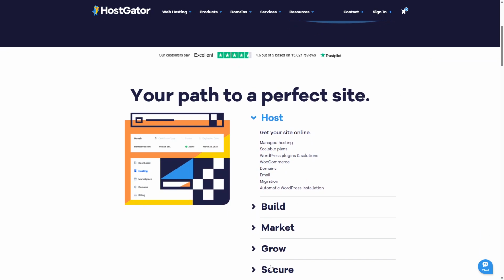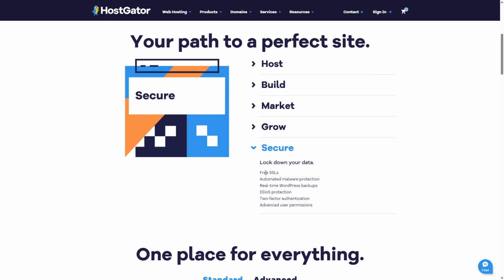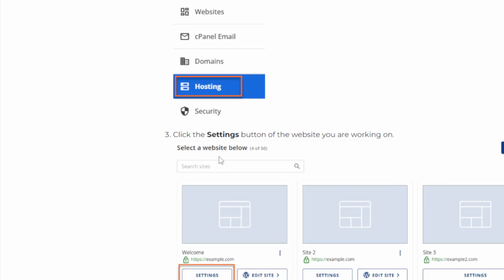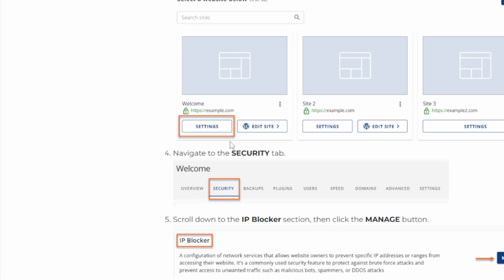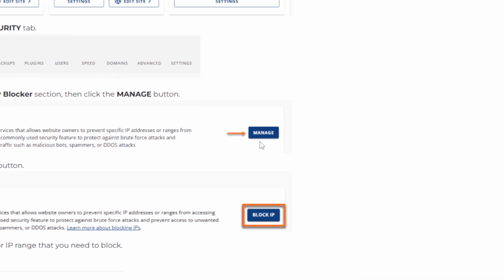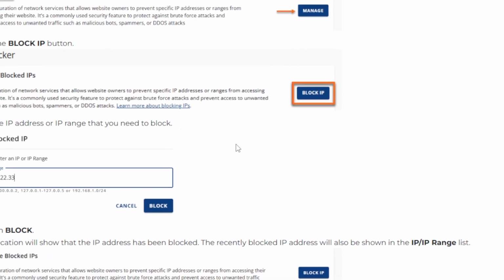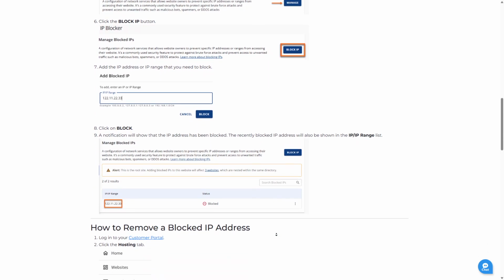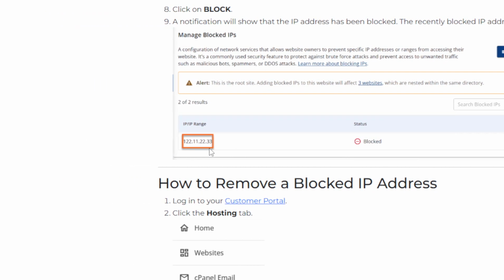How to Block an IP Address From Your Website – HostGator (Full 2026 Guide)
Blocking an IP address in HostGator is one of the easiest ways to protect your website, and this tutorial shows you exactly how to do it. You’ll learn how to access cPanel security tools, add IP blocks, remove unwanted access, and secure your site from spam or attacks. Great for beginners wanting simple website protection.